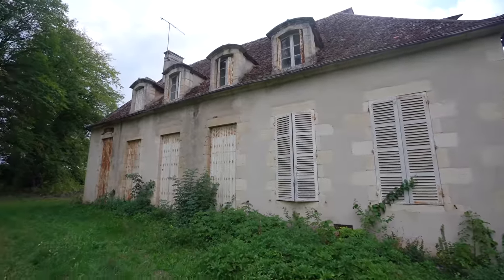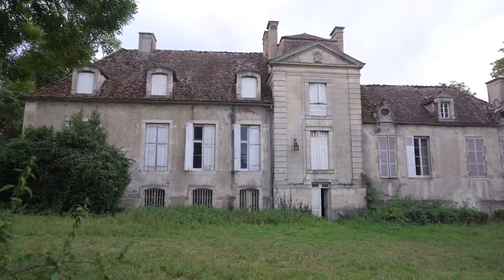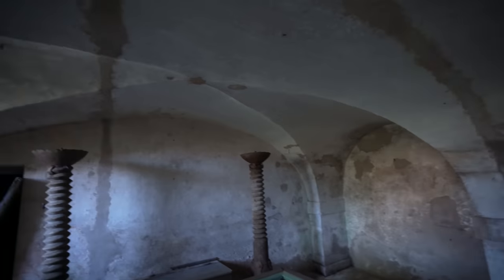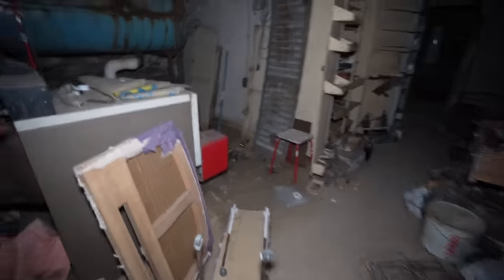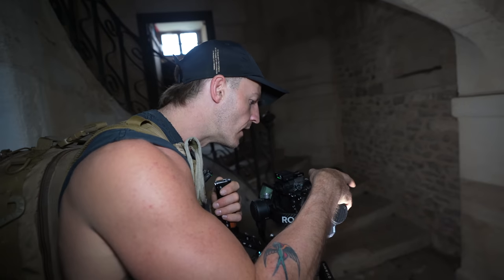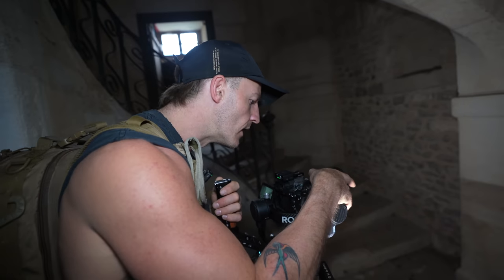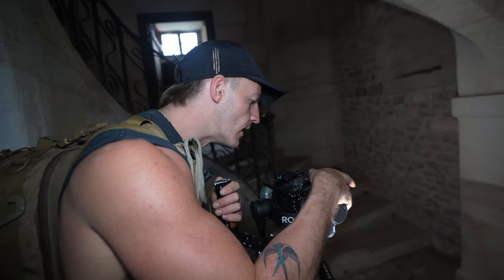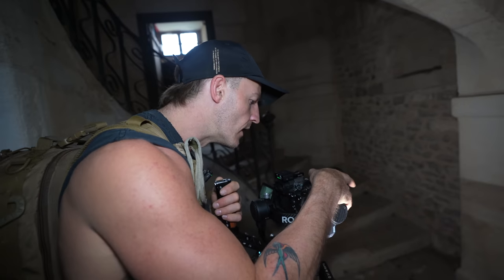ABANDONED Millionaire Knights Mansion with Everything left | Assassins Creed Mansion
in todays video we go to a small village where we find an abandoned mansion that was owned by the king of Frances knights as well has members of the French army. everything was left behind here when the new family members took ownership but simply didn't want to live in it and just kept it in the family.